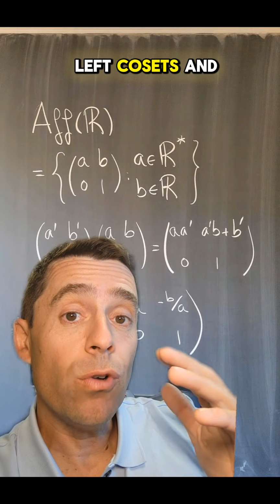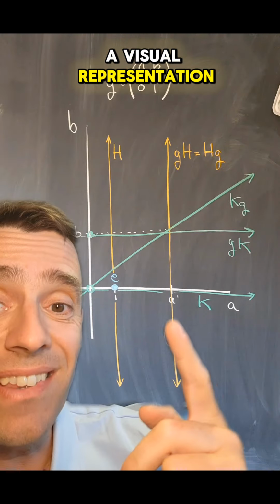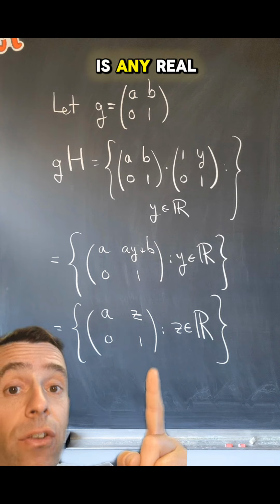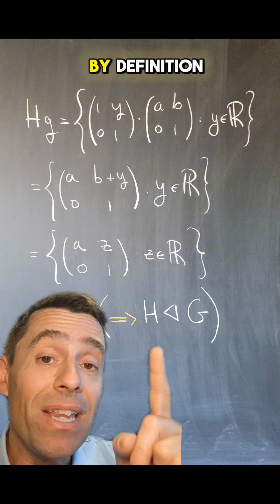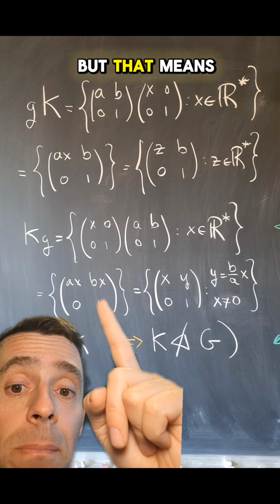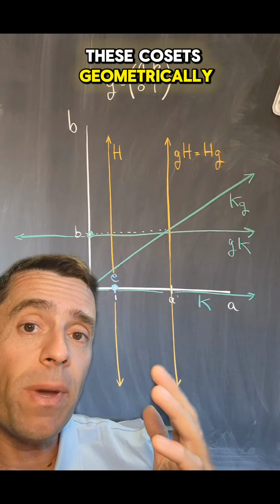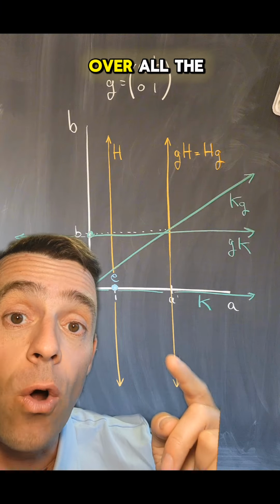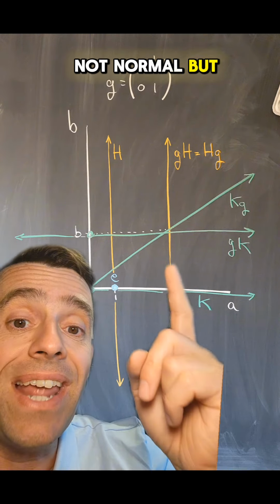Left and right cosets, and normal subgroups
In this video I give examples of left and right cosets and normal subgroups using the affine group